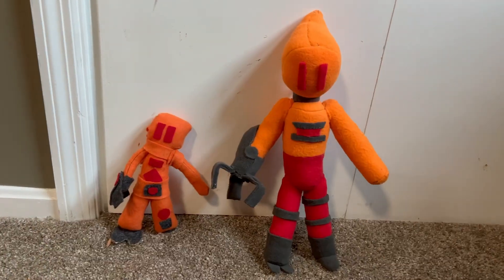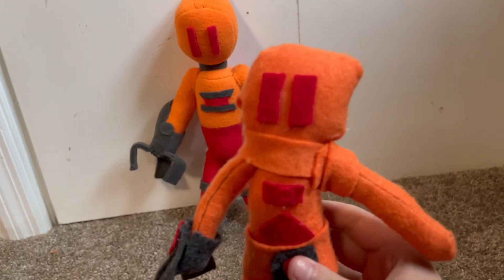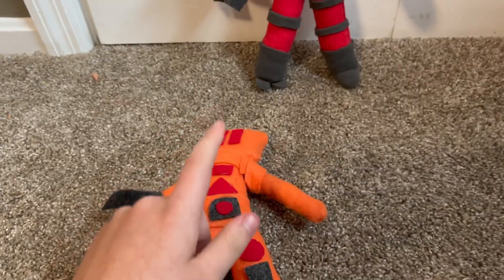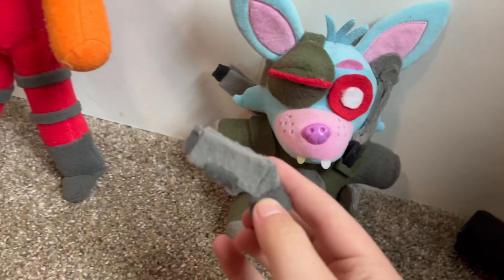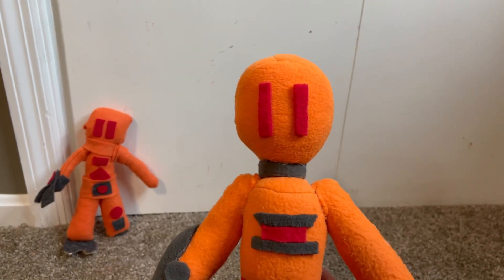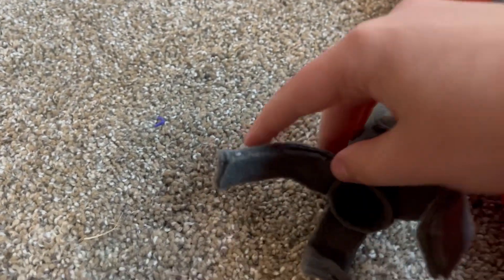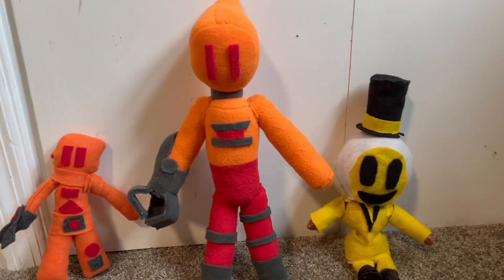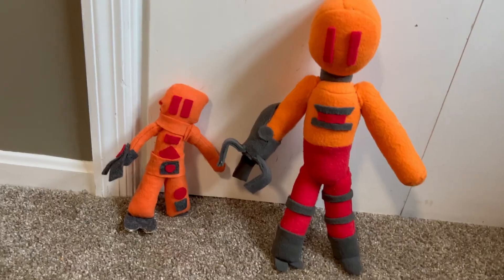Clyde Re-make [Custom Plush Review]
I remade Clyde the protector